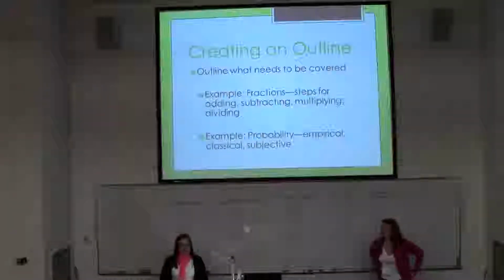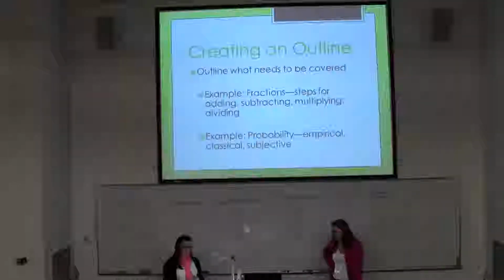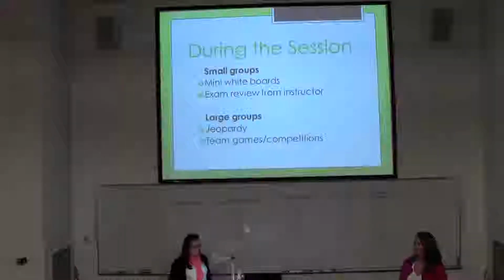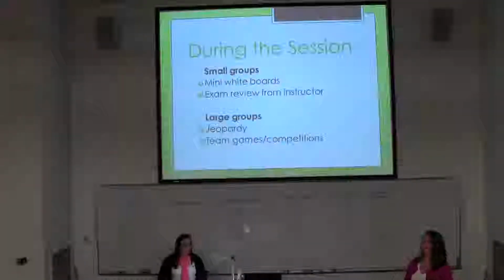Dzierwa (2013) (p.1/2) "Running More Effective Exam Review Sessions"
Part 1/2: Our presentation will explain a variety of specific strategies to better prepare students for an upcoming exam. We will give examples of what we do and then facilitate a discussion for everyone to share ideas and learn from each other.